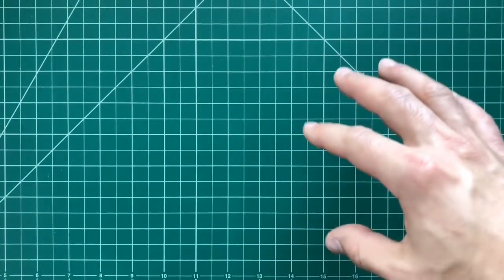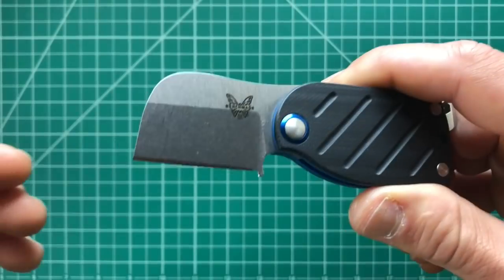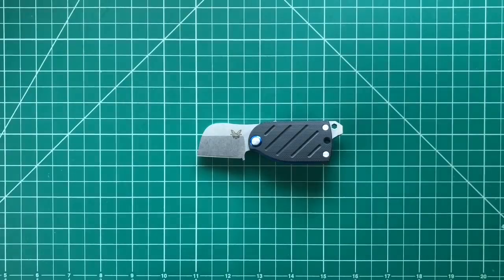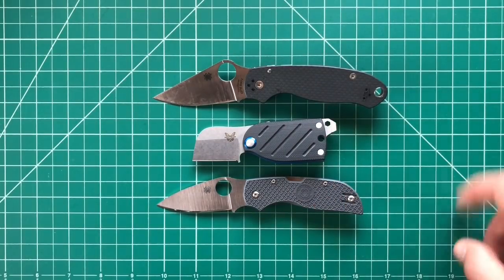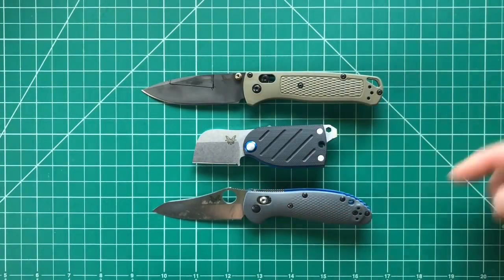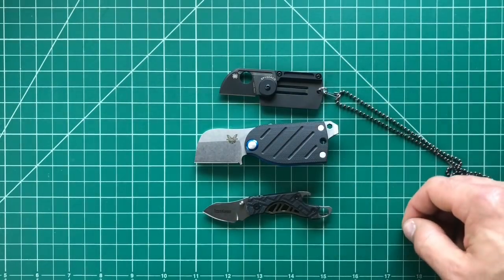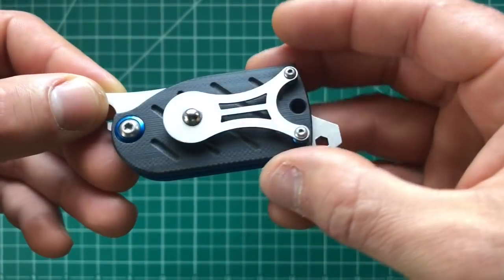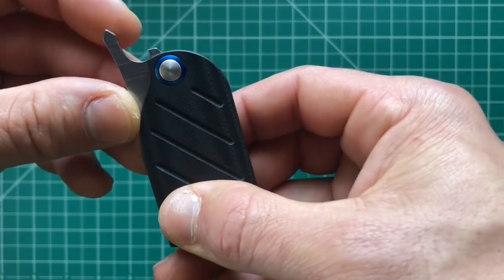Benchmade 380 Aller “Apex Review”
This is my first review from the Apex Pass Around group that I am now a part of, and it will be of the Benchmade 380 Aller, with S30v. If you wouldn’t like to understand my methodology and approach to these reviews. Also, I will explain the extent of the use that I will have, on average, with these knives I will be get to handle. The video will be linked below: